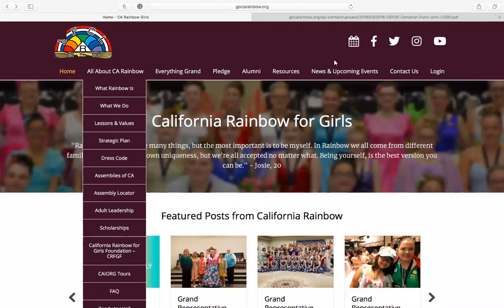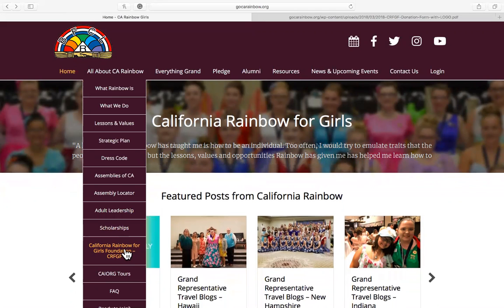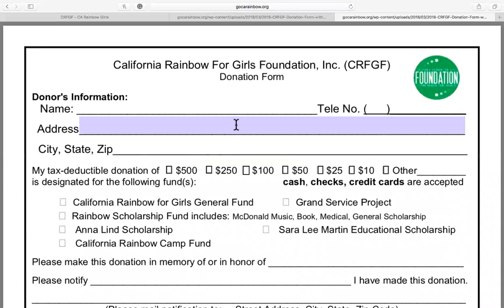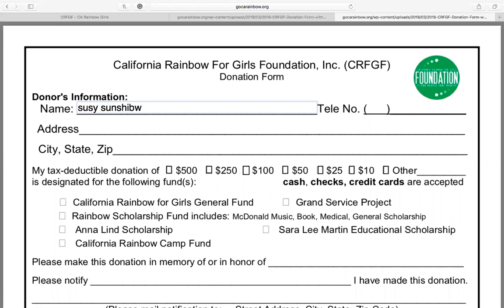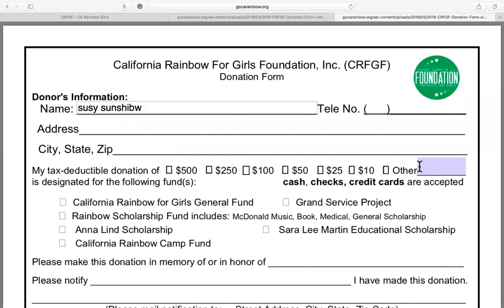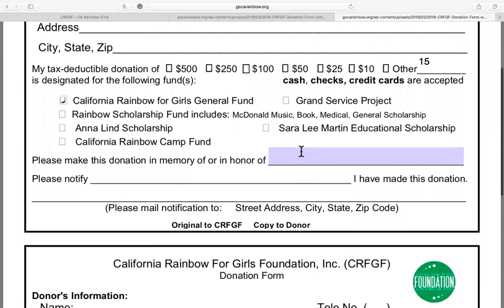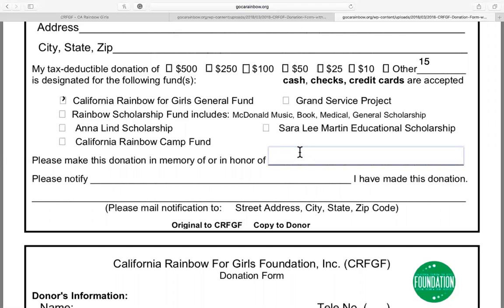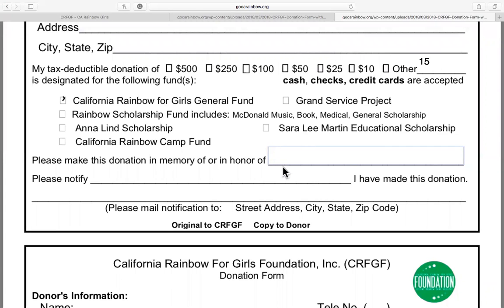How to donate to the foundation using a mail-in form found on our website